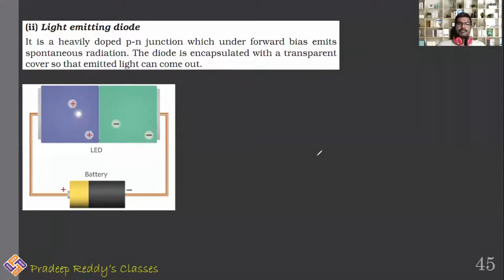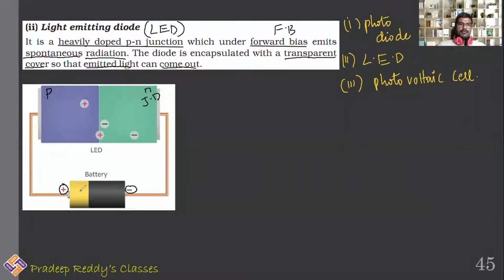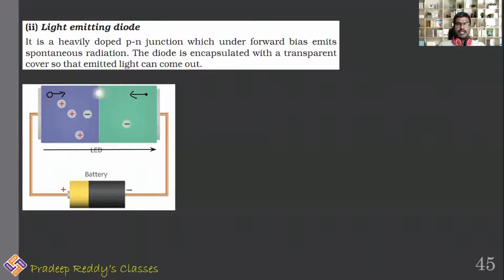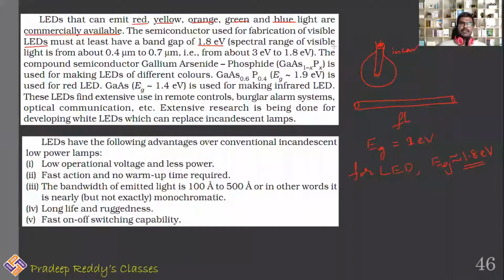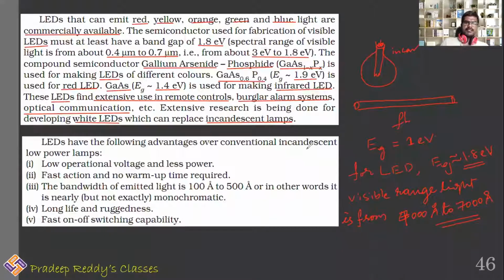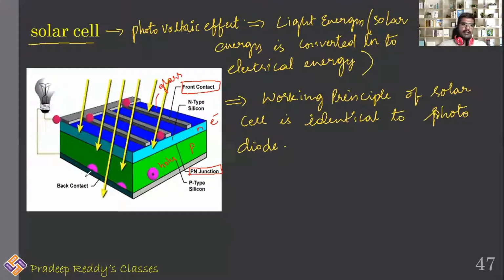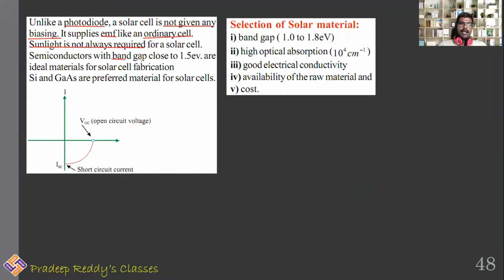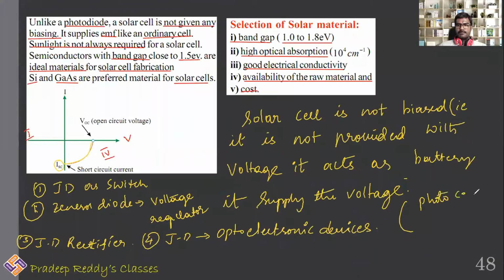10 LED and solar cell